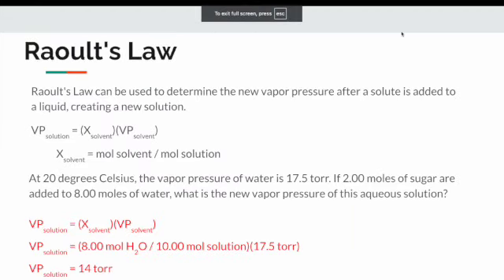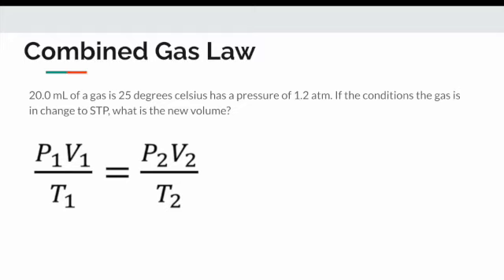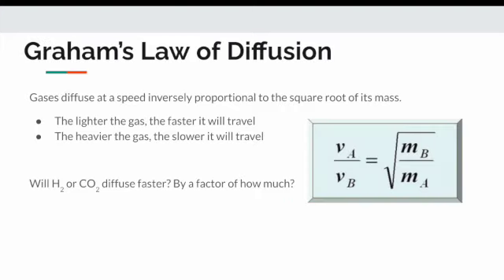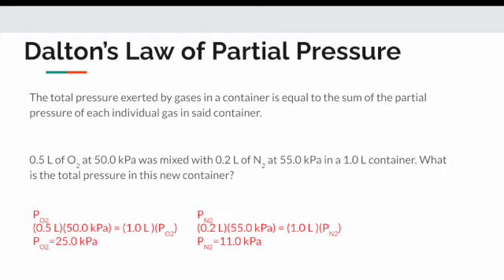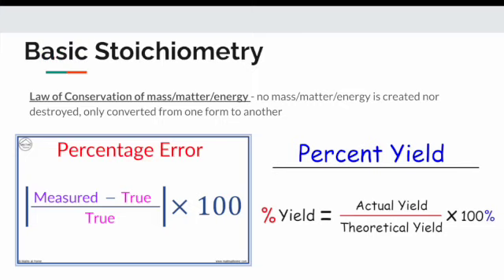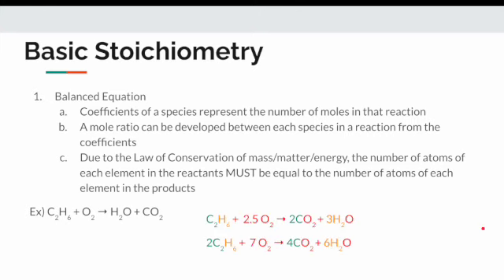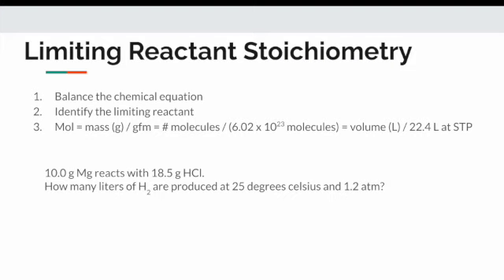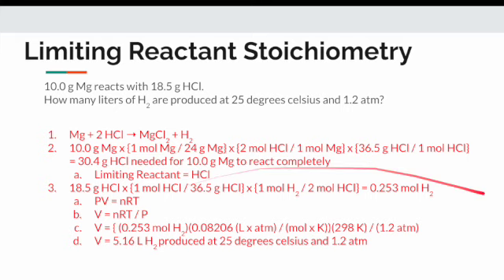Lesson #3: Gas and Solution Stoichiometry - 8/16/24 Meeting